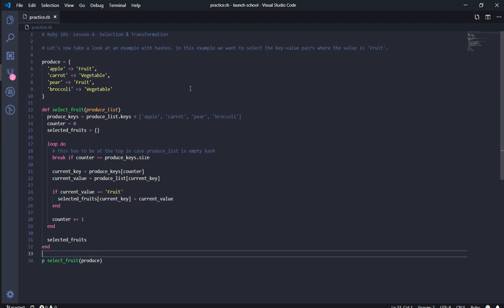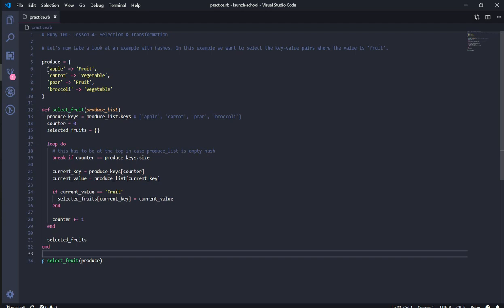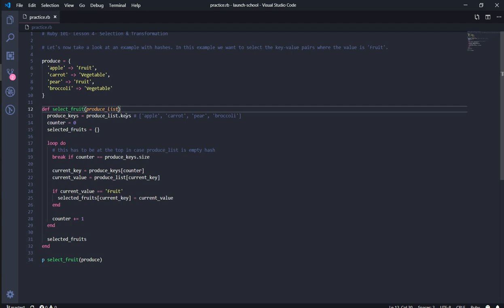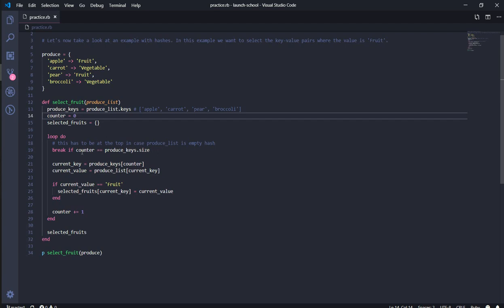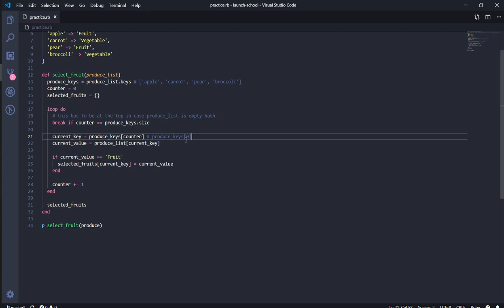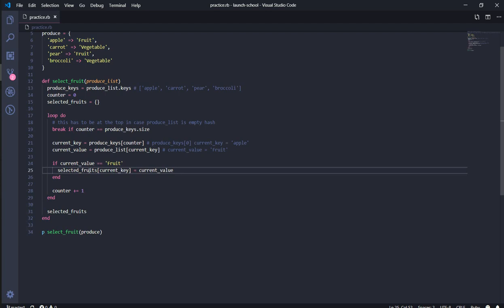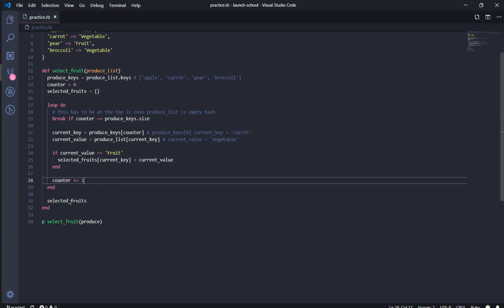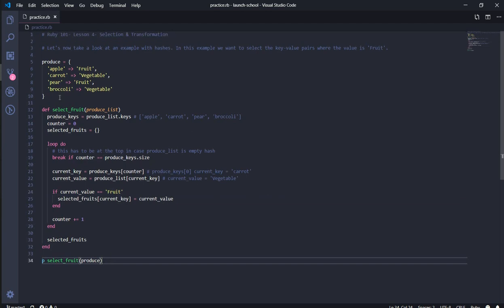Ruby 101 | Selecting Key-Value Pairs in a Hash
I did my best to try to explain how this solution selects the appropriate key-value pairs from a hash. I'm still working on properly speaking while I'm coding so it's not perfect. Hashes are a problem area for me but it's still fun to learn about them!